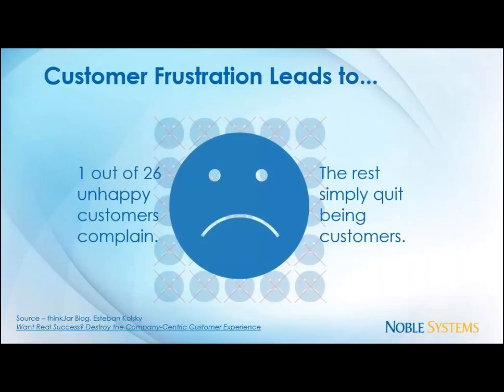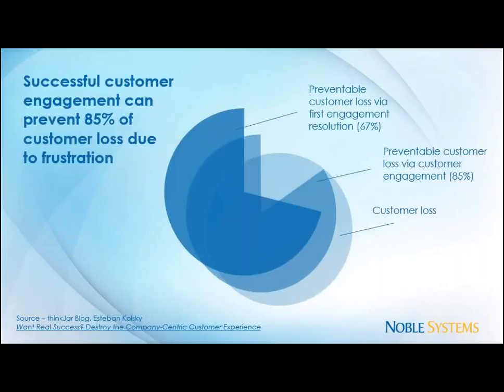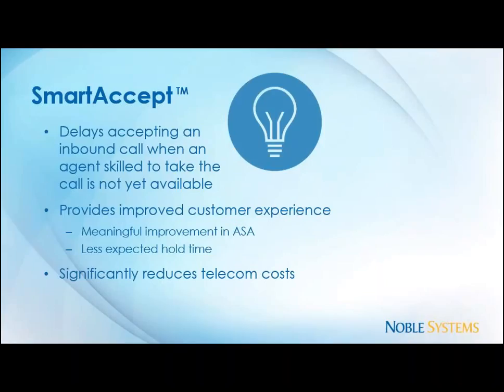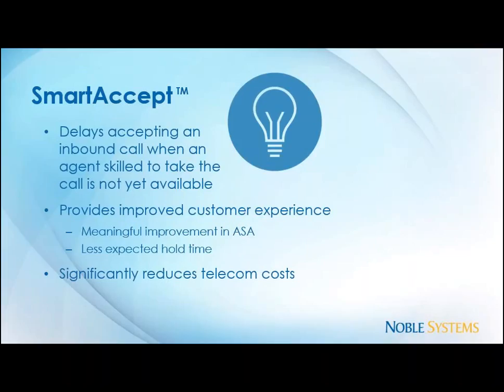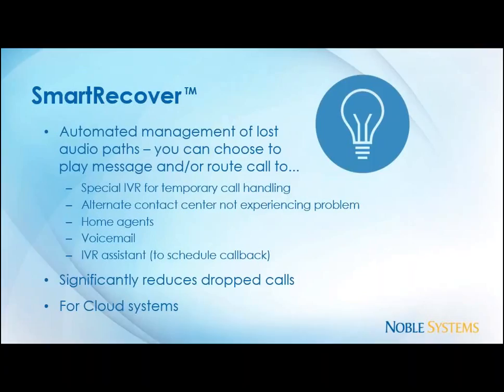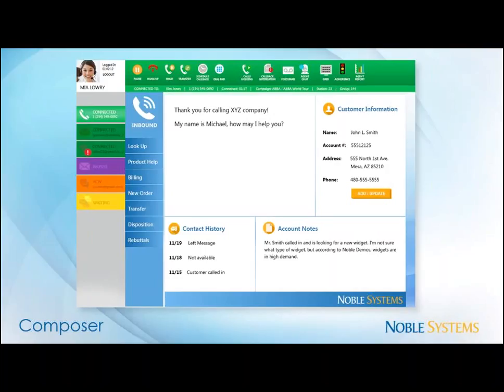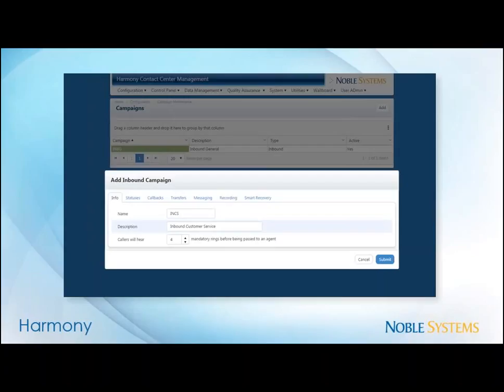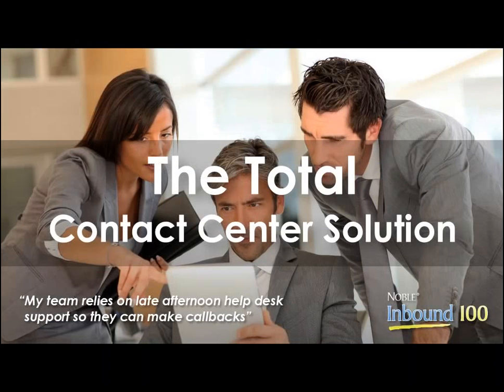Meet Noble Inbound 100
We’d like to introduce you to an all-in-one platform that delivers everything the inbound call center needs to improve the customer experience, increase speed of service, and reduce costs – Noble Inbound 100.